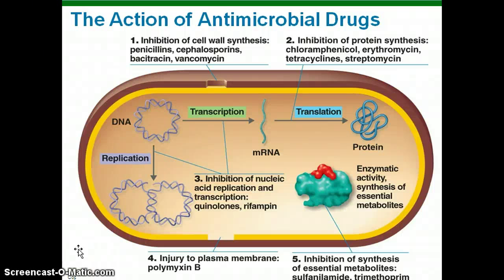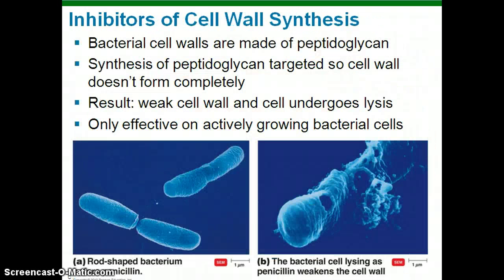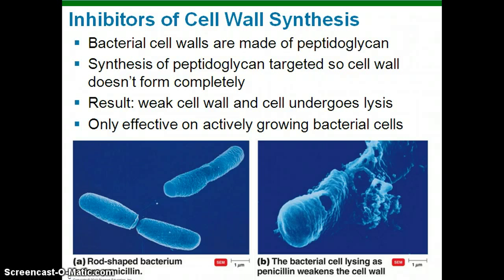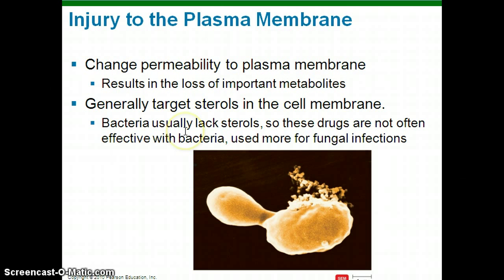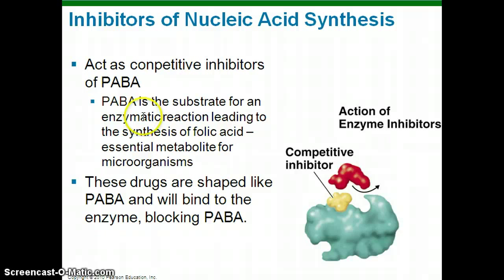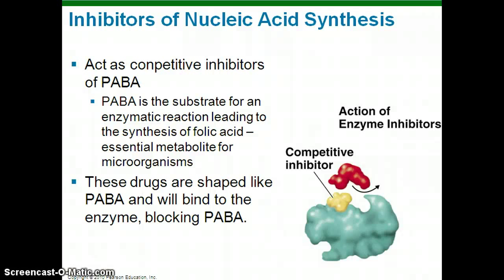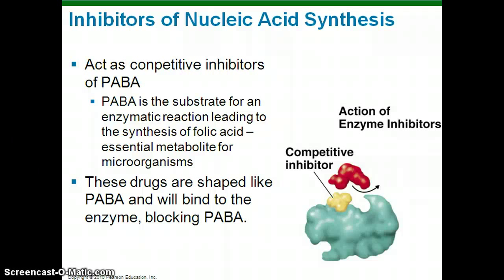Microbiology Chapter 20 lecture part 2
for my WATC summer microbiology students